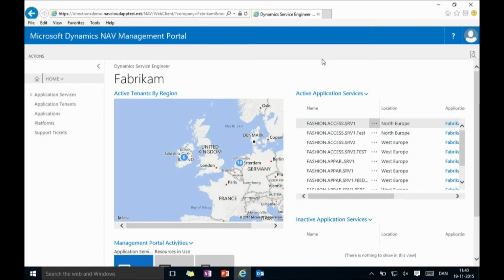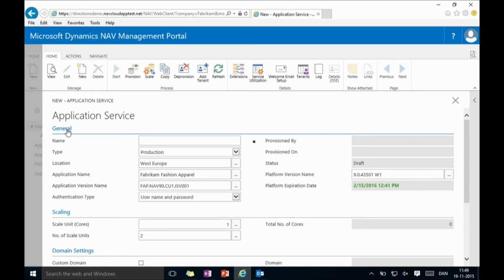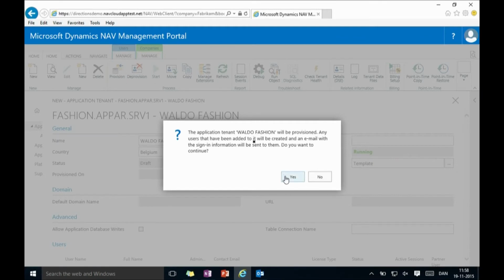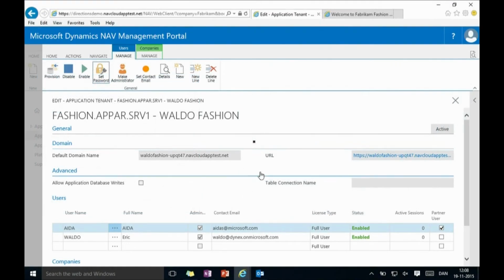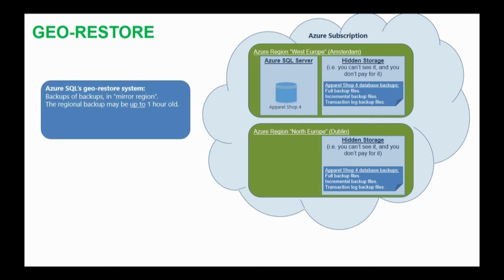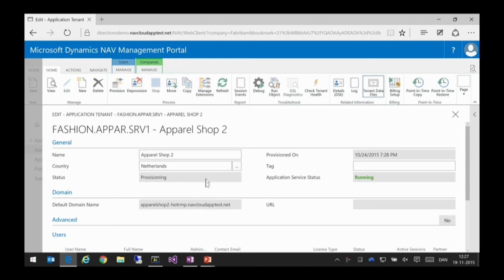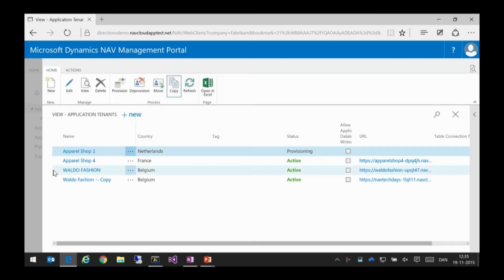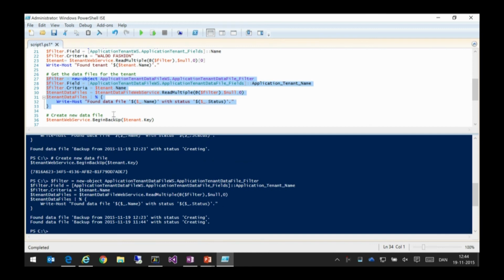NAV TechDays 2015: Dynamics NAV managed service for partners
Presenters: Aida Seifi Labrosse, Christian Heide Damm

Presented on Thursday 19 November 2015, 11:30 - 13:00